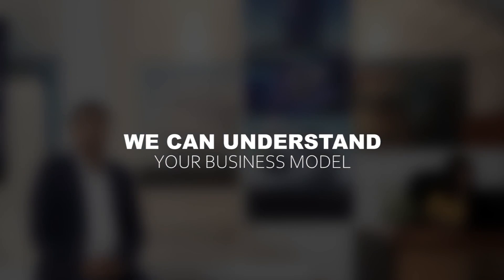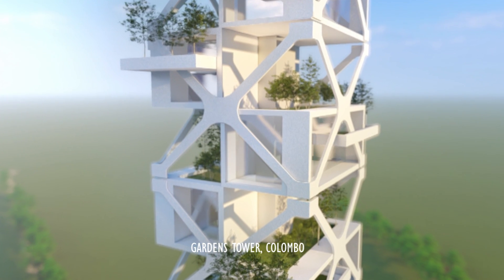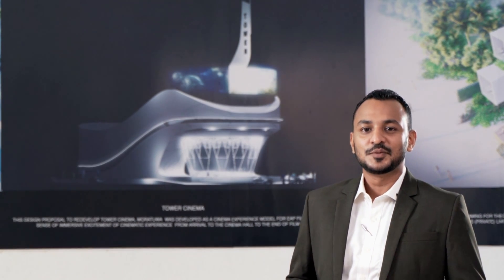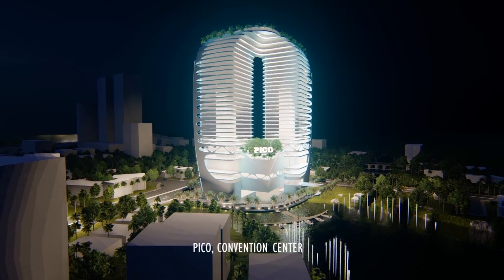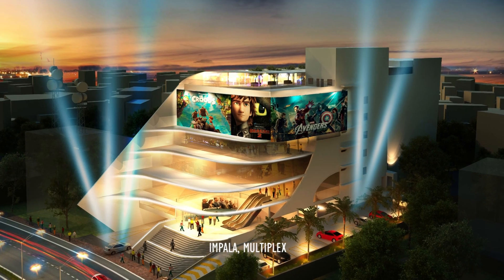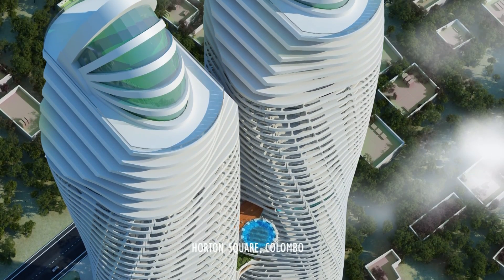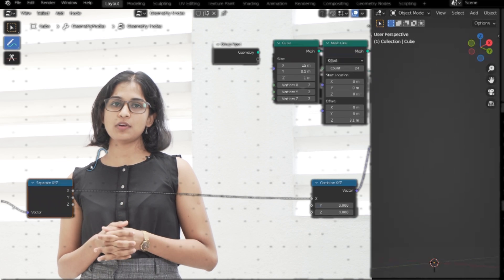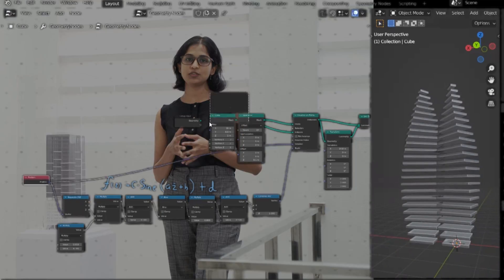Archedium Corporate Video - Singapore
Visit us at Archedium.net for project portfolio and details of the projects displayed in this video.

Archedium Design Studio, Singapore

We Understand Business

You may be having a wonderful extraordinary idea for your next development project. It is a challenge to gather confidence to transform an uncommon idea into reality. The very first step of gaining that confidence is to identify the right architectural design solution for your vision. A design solution that, with no doubt, is financially feasible and technically viable.

An out of the box business model deserves the spirit of a highly creative design concept to reveal its true potential. Whether you found the right Architectural design outfit for your vision or not, determines whether it starts a journey to the crown of success or ends up in trash.
The understanding of the architectural design team on the critical business aspects of your project such as marketability, project risks and financial feasibility is crucial.

Creation of the best design outfit for your project that generates correct proportion of vendible space, marketability, project phasing out and the project cash flow is the foundation for a successful project.
That is the core expertise of Archedium.

No matter wherever you are in the world, when you bring your idea to archedium, we direct you to streamline your thinking. To ask the right questions and the gather required information.
Thereafter, we start to fiddle with it. And come up with the right architectural design solution. The right architectural design solution with the correct proportionality of construction cost to project revenue. correct proportions of aesthetic value to salability. And correct proportion of open space to vendible space. And so forth.
We provide all that service at a very nominal fee. So that you are free even at the very end of this process to scratch off everything and go back to the beginning without much loss.
Archedium is there with you from the very inception to the  creation of a truly potential and practical design concept, and beyond. Archedium provides you the total design consultancy services for your project from inception to the completion of construction.
Archedium supports you in many ways to transform your vision in to a practical realistic project.

Nirodha Gunadasa

Parametric Design Approach
We are one of the very few designers in the world who can envisage spaces and forms in terms of Vectors, Scalers and Fields. With knowledge from Newtonian Mechanics to General Relativity, we can model reality of space-time in a coordinate system with mathematical equations. Such that, we generate designs with the support of computer algorithms and visual programming languages.

Being mathematical functions themselves, the designs we create are not singular and rigid. They inherent endless adjustability that produce a plethora of possible solutions. Due to this wide range of verity space, the design solutions we generate are extraordinary and surprisingly creative.

With this state-of-the-art parametric design technology, our designs can adapt and take form out of the site context and any other influencing force. Particularly they take from out of your project vision.

Archedium Algorithm

Archedium Algorithm is our arm of mathematics and coding. This division creates mathematical algorithms for the generation of parametric design ideas. Algorithm is our arm of design experiment. This team continue in experimenting and building up algorithm for the creation of design ideas to shape up the future cities and buildings.

Archedium - The Architectural Solution
Determine the strongest development idea for your project